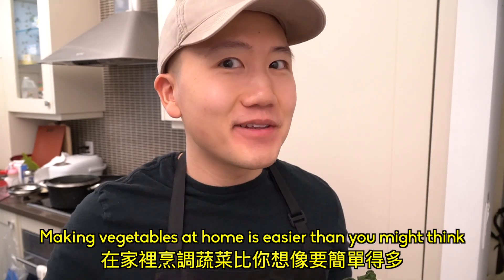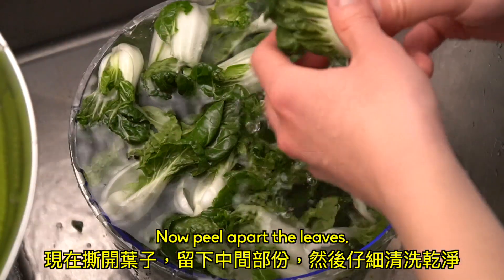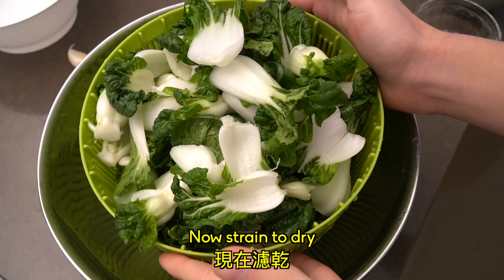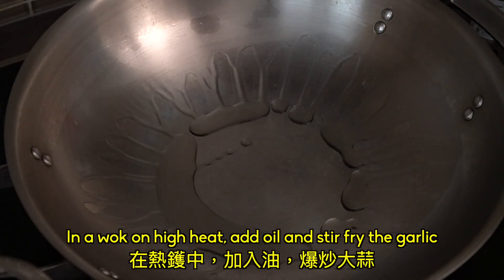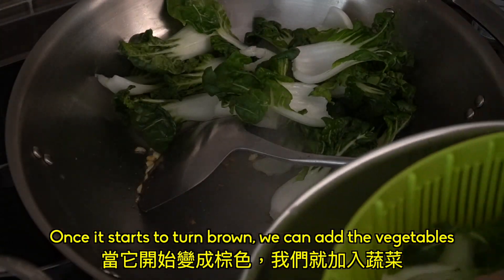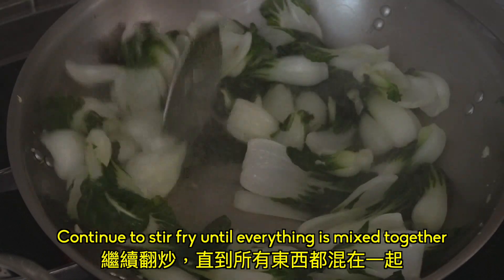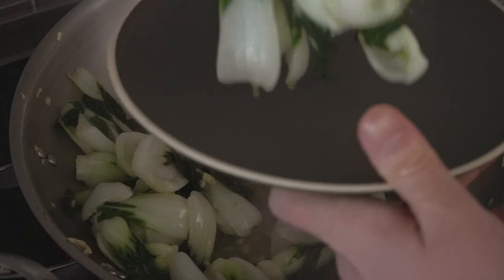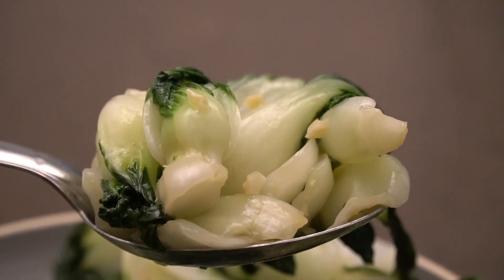Garlic Bok Choy Recipe | Works For Any Vegetable! [CHINESE SUB]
This week on Ding Ding Ktichen we make a simple Bok Choy Recipe. This simple technique of stir frying Chinese vegetables is commonly used in Chinese Restaurants and households. With this recipe, you can not only make Bok Choy, but also Gai Lan (Chinese Broccoli), Shangai Bok Choi, lettuce, or any type of vegetable of your choice!

Ingredients | 材料

Bok Choy 500g | 小白菜 500 克
Garlic 2 cloves | 蒜頭 2 隻
Shaoxing wine 1 tsp | 绍兴酒 1 茶匙
Cooking wine 1 tsp | 廚酒 1 茶匙
Salt 1/4 tsp | 鹽 1/4 茶匙
Sugar 1/4 tsp | 糖 1/4 茶匙
Oyster Sauce 2 tsp | 蠔油 2 茶匙
A dash of Sesame oil | 少少麻油

For the slurry:
Corn Starch 1 tsp + 1/2 tbsp water | 澱粉 1 茶匙 + 1/2 湯匙水

Translation by Frieda Tsen and Jason Kan

Video Reviser by Dennis T

Voice acting by Yanis Tsen - Yanis Tsen Video YTV